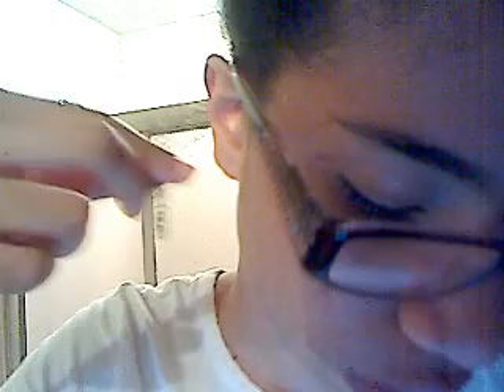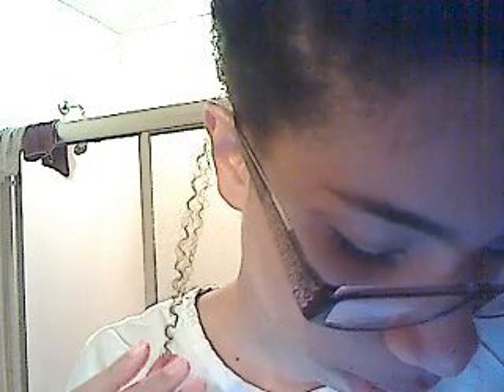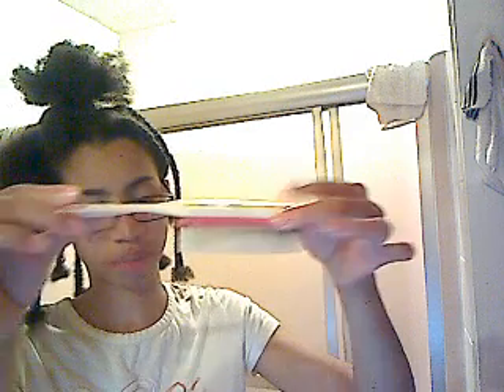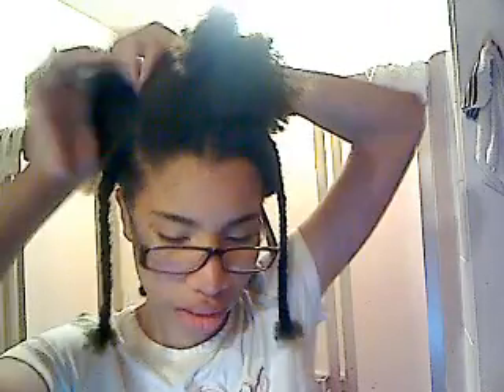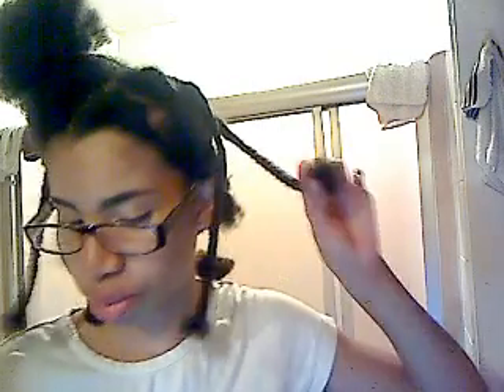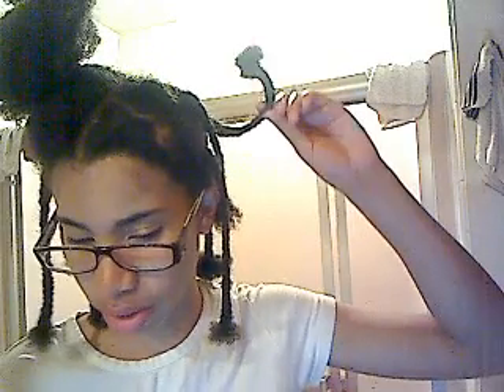Natural Hair tutorial wash,blow dry and braid-out prep Part 1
Me revealing my texture breifly and discussing my hair washing method as well as setting and braiding my hair, Also blow drying. Great TIPS for naturals...listen up for what i used